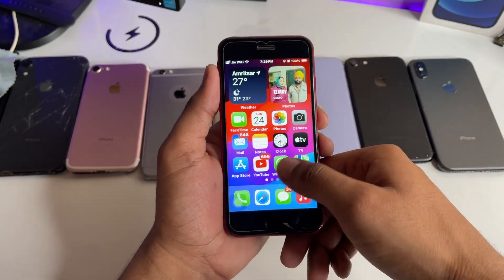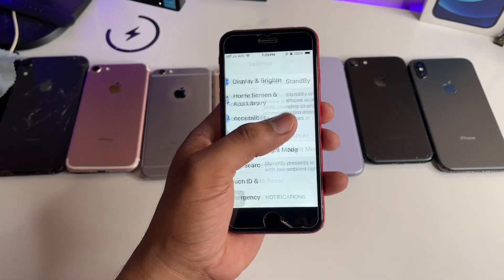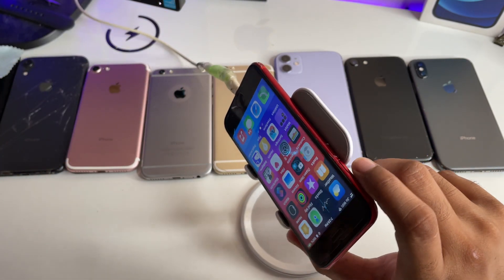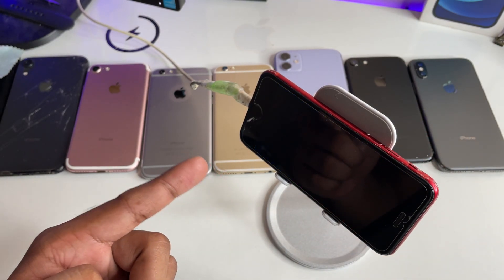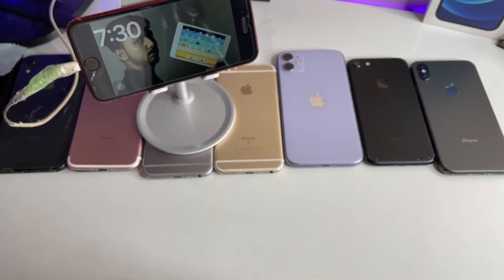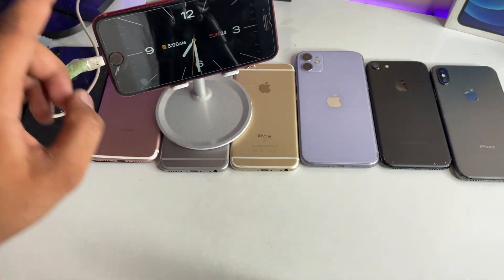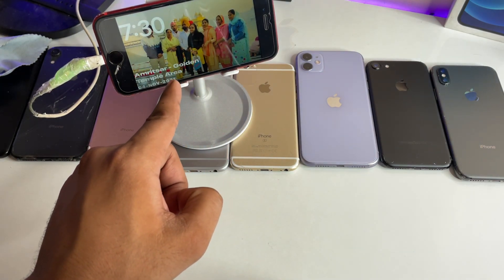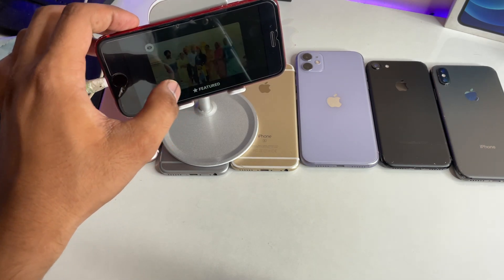Stand By mode in iPhone SE 2,3 - How to get Stand By mode in any iPhone